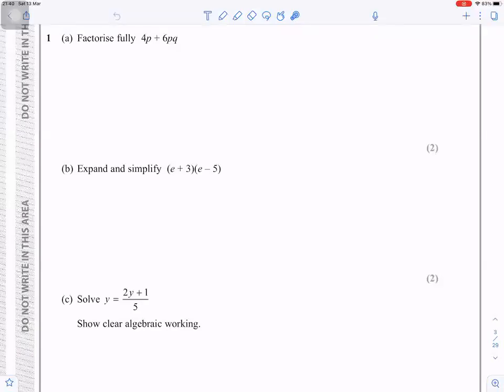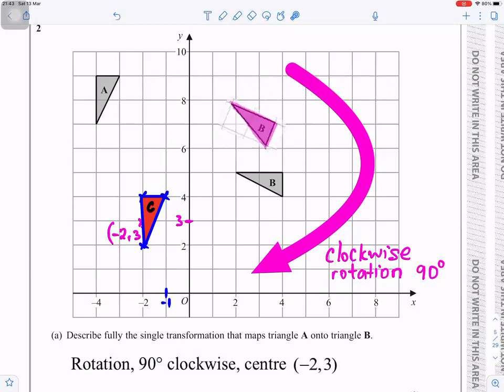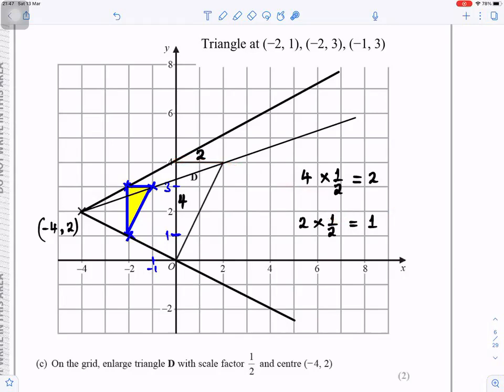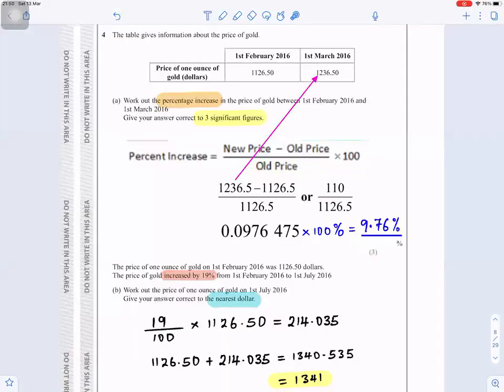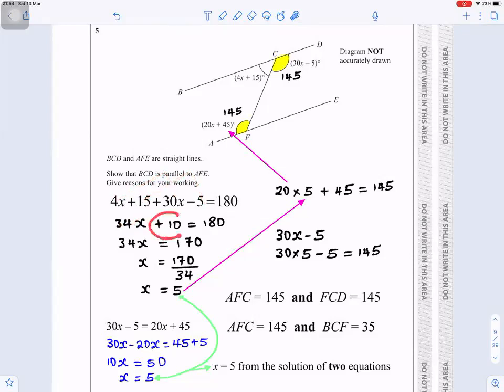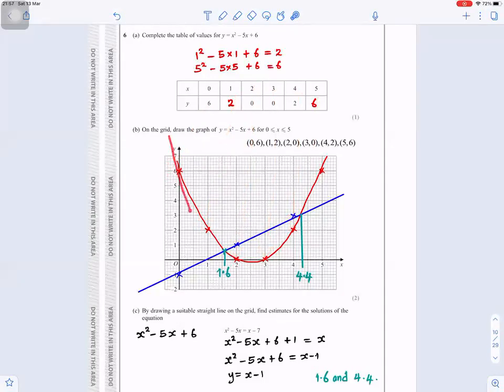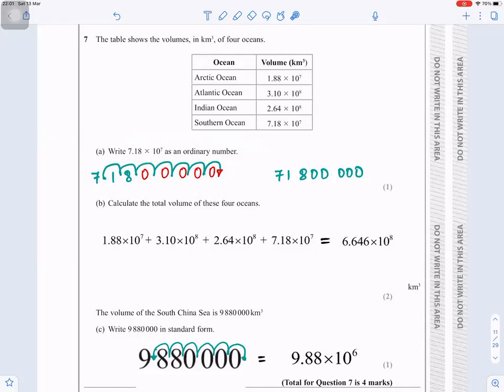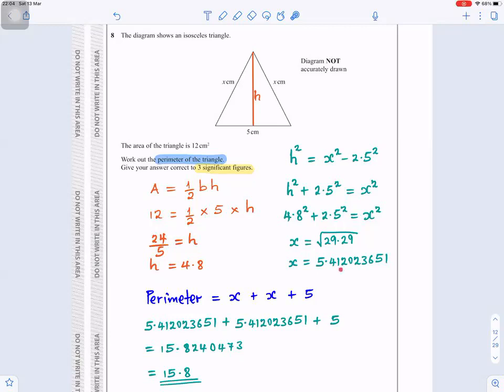2019 January Paper 1 Higher Tier 4MA1 Mathematics A